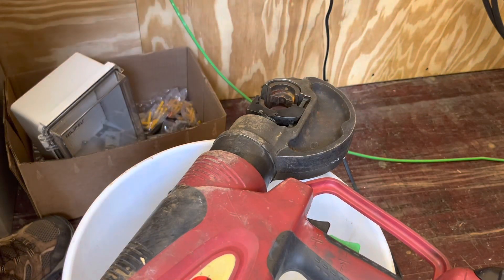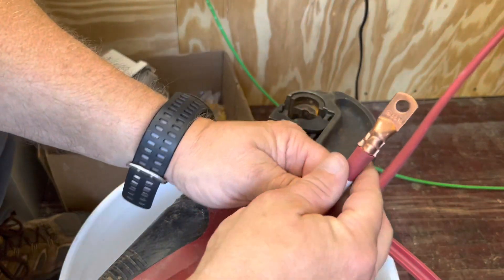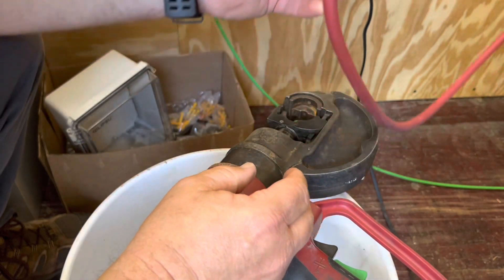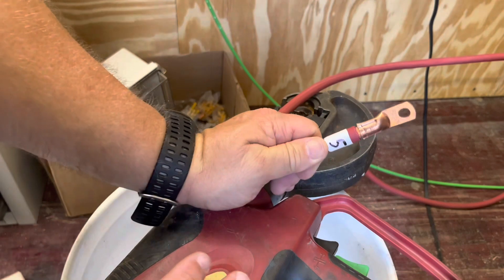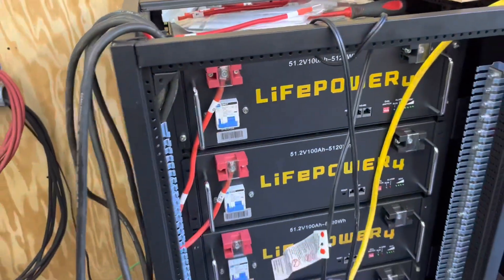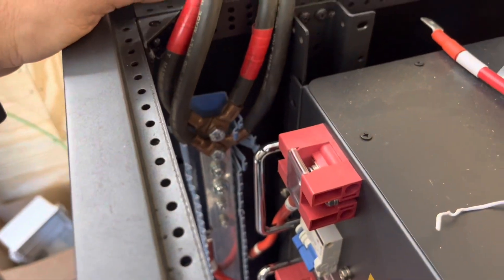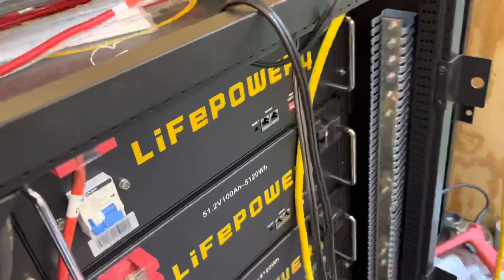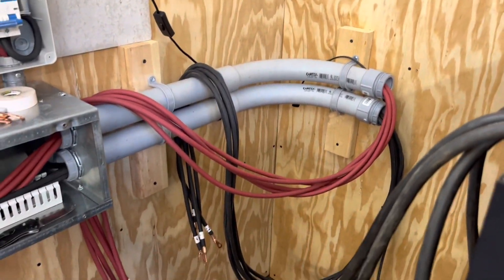Solar Power Project - Prepping Battery Cables for LifePower4 Battery Rack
Crimping battery lugs and discussion on battery rack.